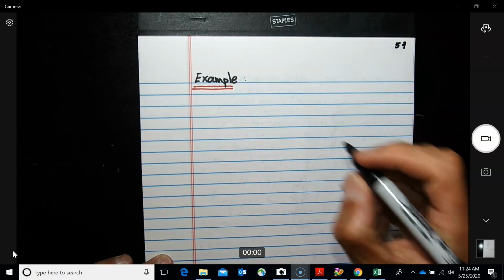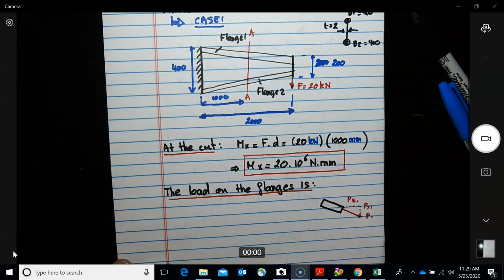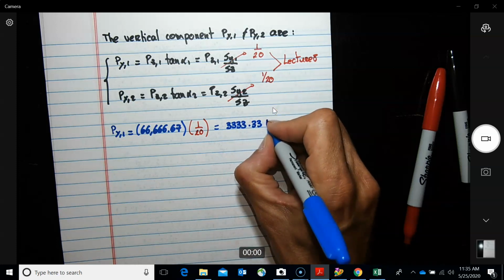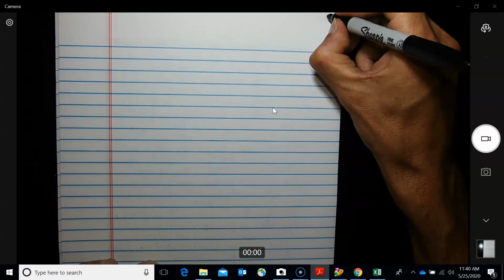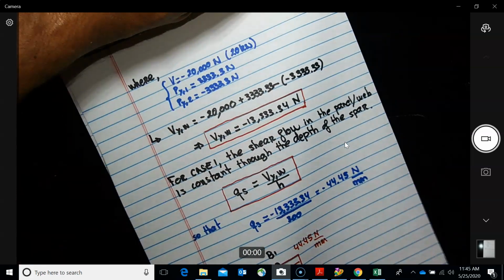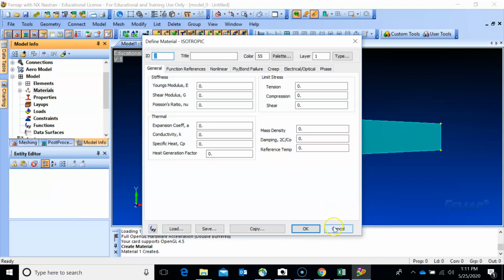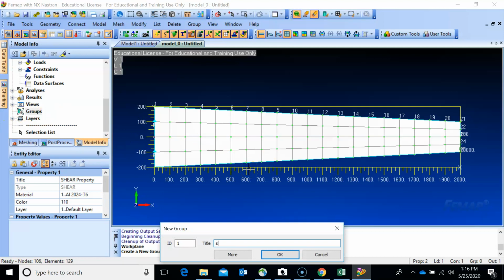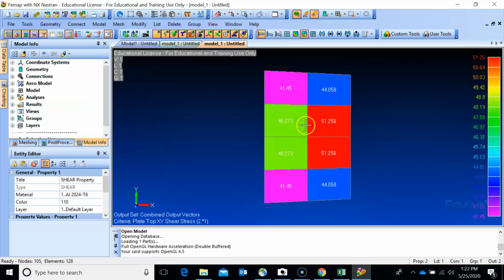FEMAP: Two Dimensional Wing Spar Part 2